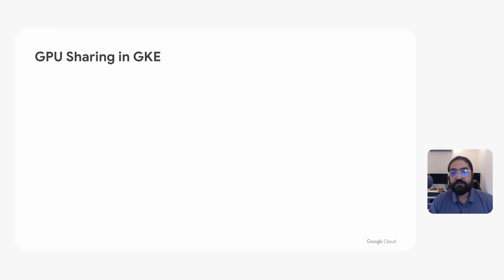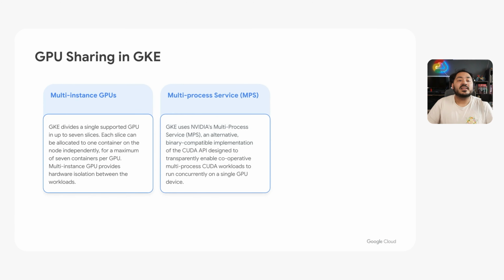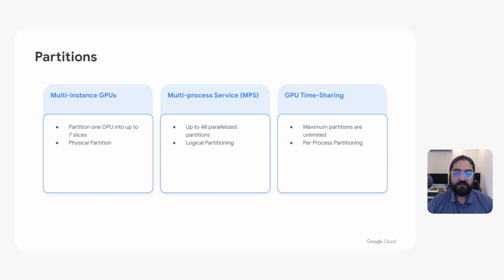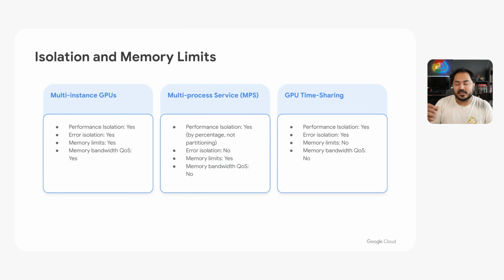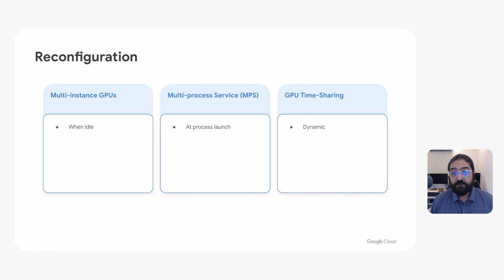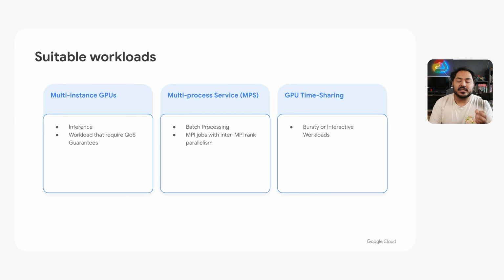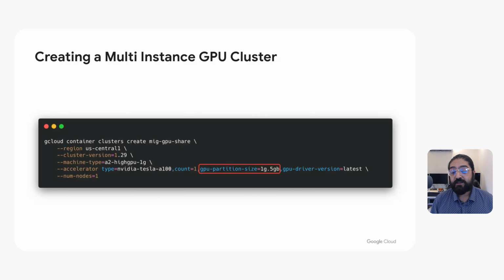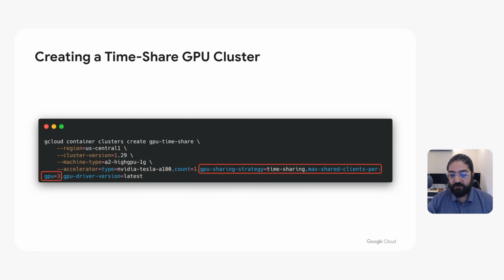Effective GPU Sharing Strategies in GKE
GPU sharing strategies allow multiple containers to efficiently use your attached GPUs and save running costs. GKE provides the following GPU sharing strategies:
- Multi-instance GPU
- GPU time-sharing
- NVIDIA MPS